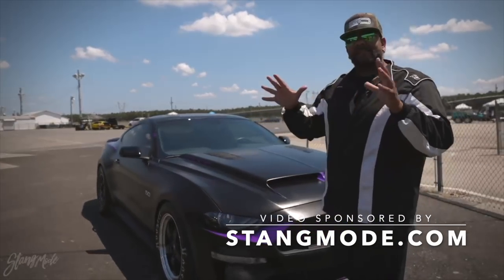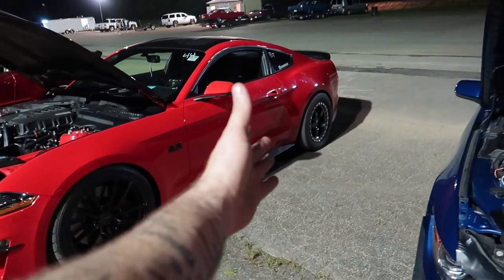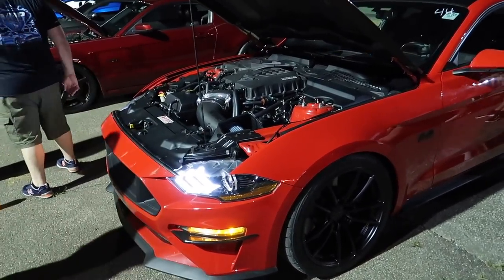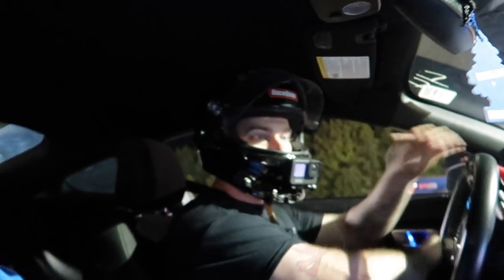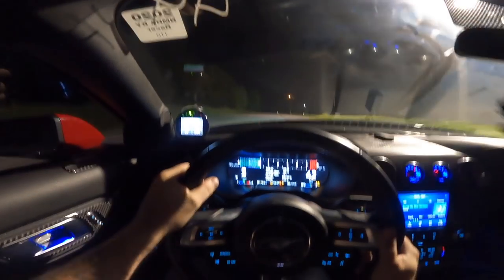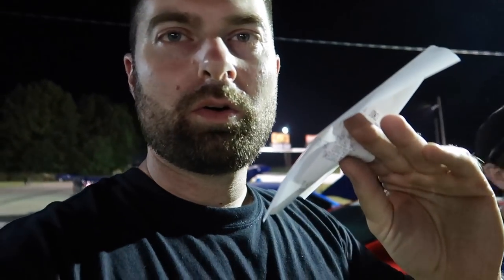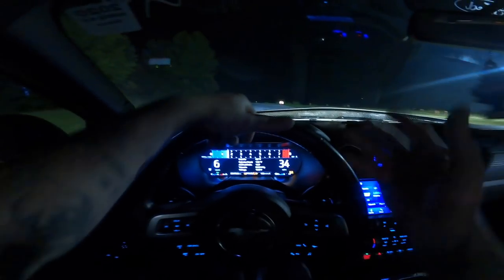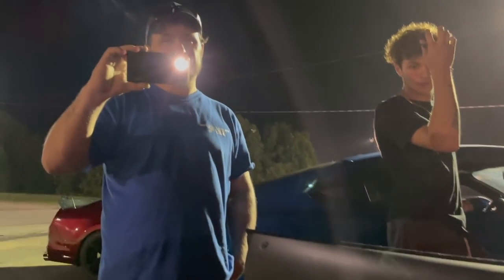First Race in my Built 5.2 VMP Odin Swapped 2019 Mustang GT *WOW, UNEXPECTED!!!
Enter for your chance to win a Whipple supercharged 2018 Ford Mustang GT & $30k cash.
Also check out Wengerd Tuning-
LIST OF MODS to my 2019 Ford Mustang GT:
RPG Racing 5.2 Engine Swap
VMP Performance Odin Supercharger Stage 3
163R Throttle Body
PNR Welding Trunk Mount Ice Tank Stage 4
Stainless Power 1 7/8 Headers
BMR Suspension (Performance/ Drag Lowering Springs, KM760 Street K-Member, Vertical Links, Cradle Lockouts, Toe Rods, etc..)
DriveShaft Shop 2000hp rated Axle Half shafts & DSS 1000+ rated Driveshaft
VMS Front Runners
Velgen VF5 wheels 20x10 & 20x11
Anderson Composites Carbon Fiber GT350 Style Spoiler
Cervinis Grille & Stalker hood
Wengered Performance Tune for 93 & E85
Built 10r80 Transmission
And Much Much More...